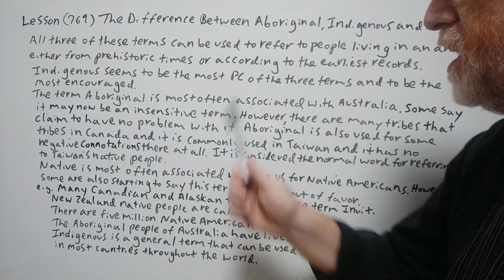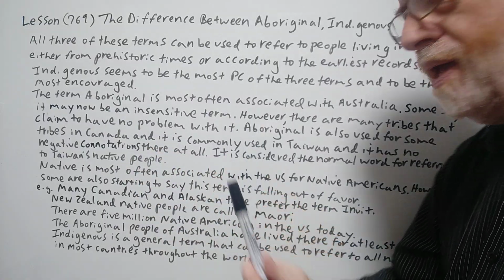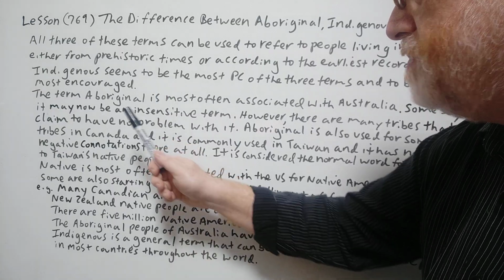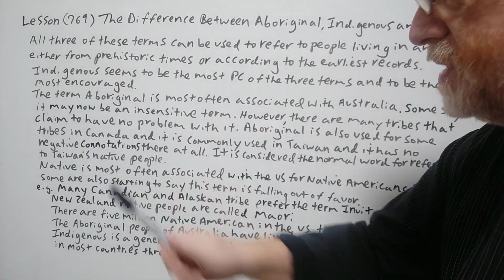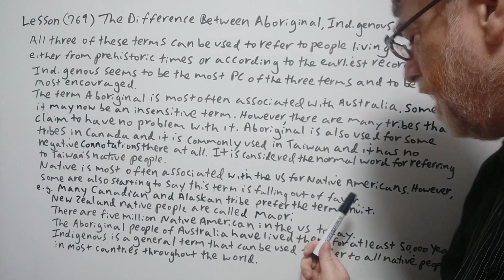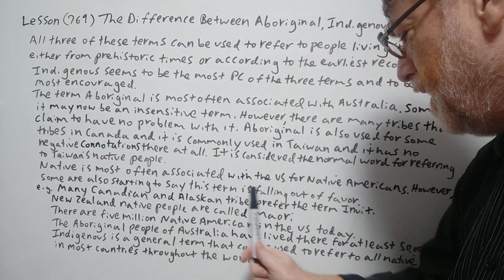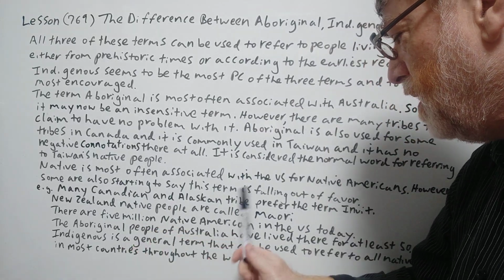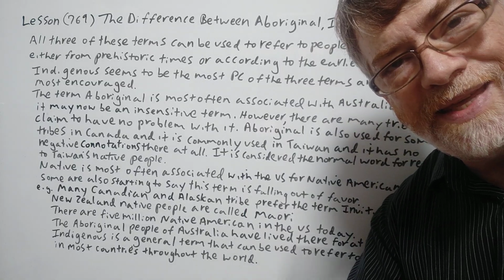The Difference Between Aboriginal, Indigenous and Native. - Lesson (769) English Tutor Nick P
In this video, we will compare these three terms explain where there is crossover and give subtle differences about the uses of these similar words. If you want to know which term to use Native, Aboriginal or native watch this video.